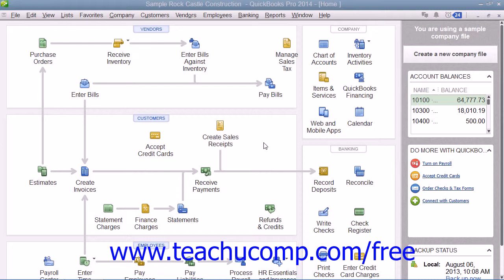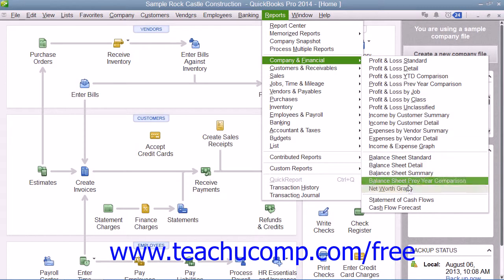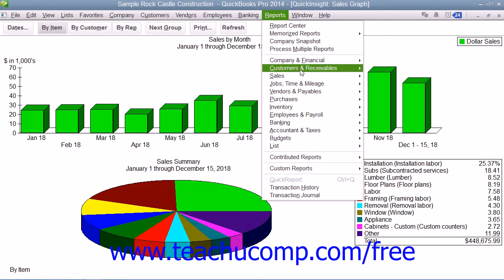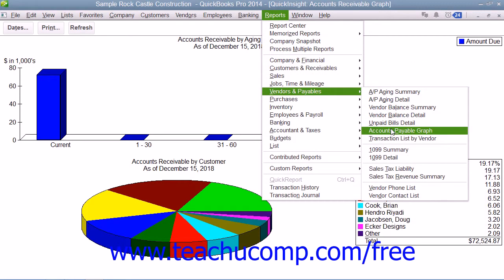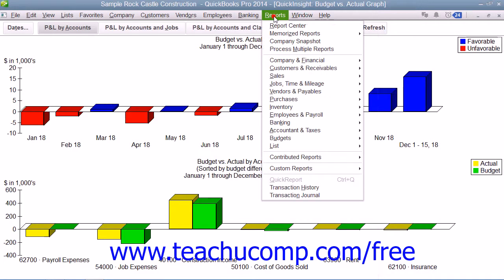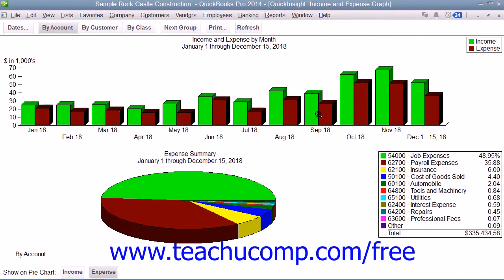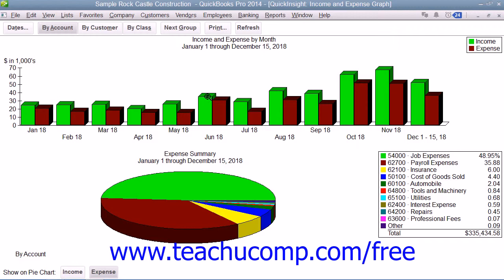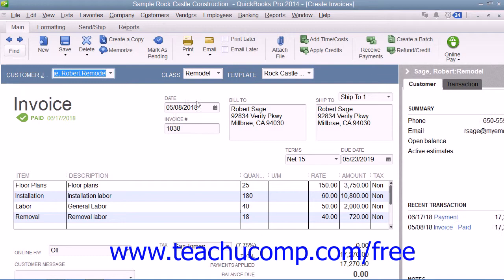QuickBooks Pro 2014 Tutorial Using Graphs Intuit Training Lesson 16.1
Learn about Using Graphs in QuickBooks Pro 2014 A clip from Mastering QuickBooks Made Easy. - the most comprehensive QuickBooks tutorial available. Visit us today!